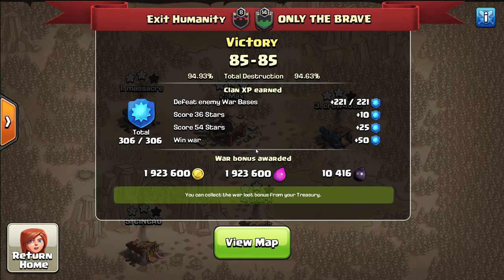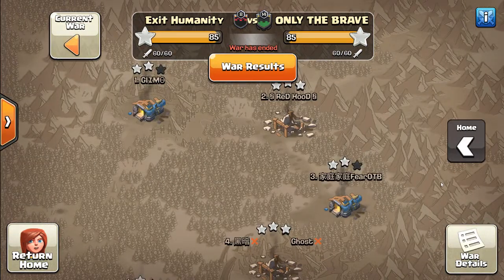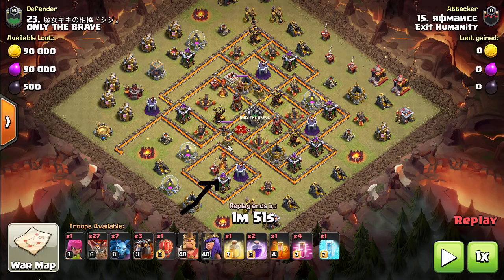Sui Slammer 10v10 | Drop a Dime in the Bank Vol. 2 | Clash of Clans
Drop a Dime in the Bank Vol. 2 | Sui Slammer 10v10

In this series of Maximum Raids | Drop a Dime in the Bank, I discuss making corrections to a failed 10v10 attack utilizing a sui slammer for a successful clean up.  Check these corrections out & Drop this Dime in the Bank.

Welcome to the Fuckin Show!!